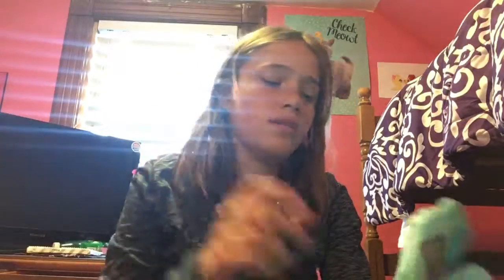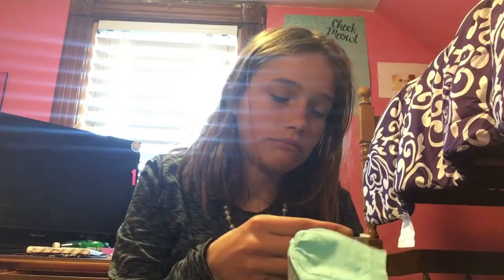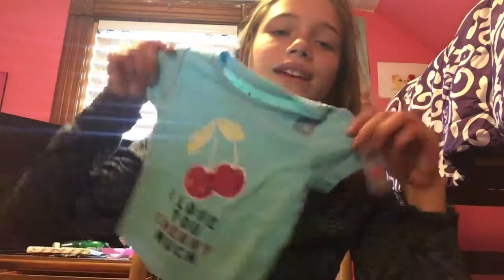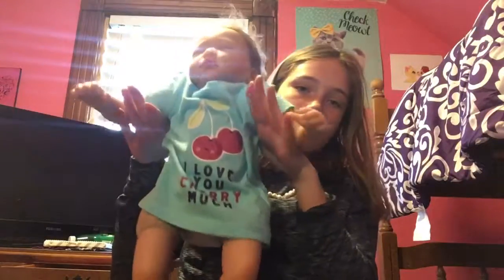Junipers new outfit